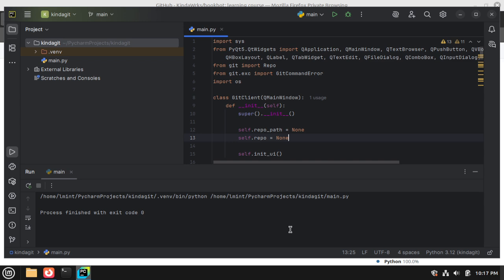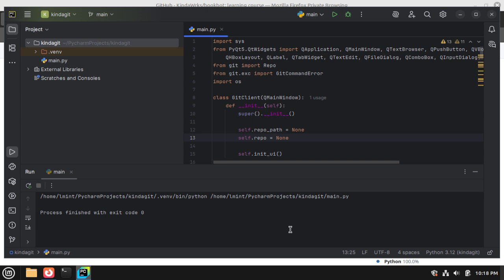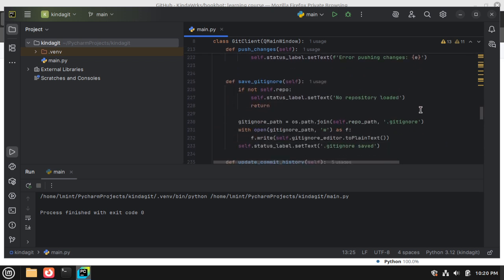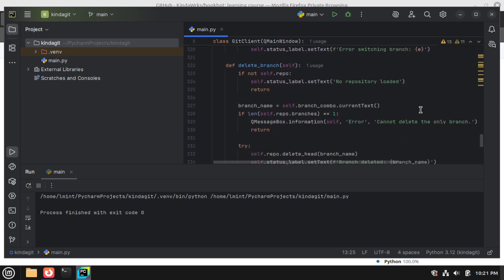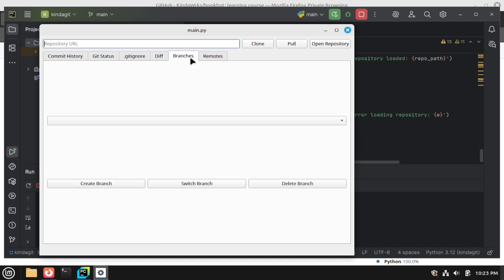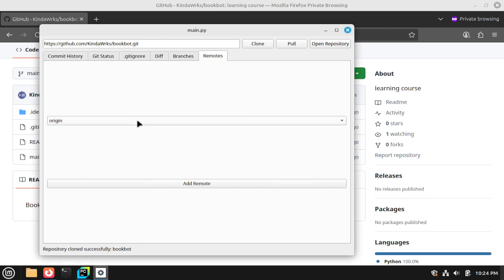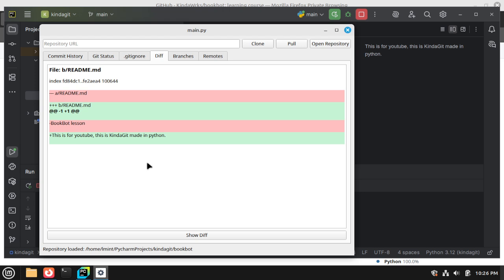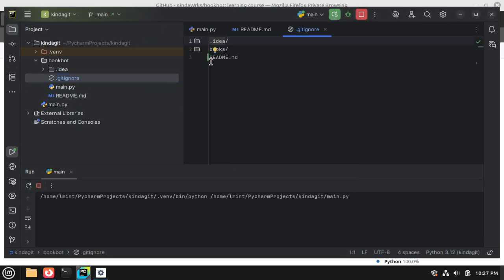My Projects KindaGit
The my pojects is just for me goofing around and learning.
NOTE:I am not a programmer, this is just for fun.